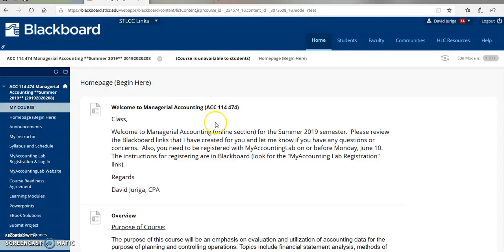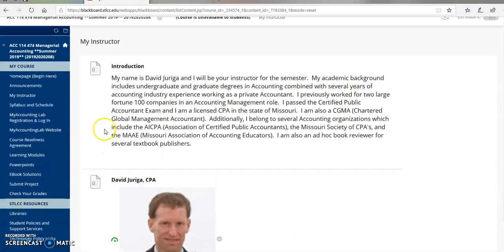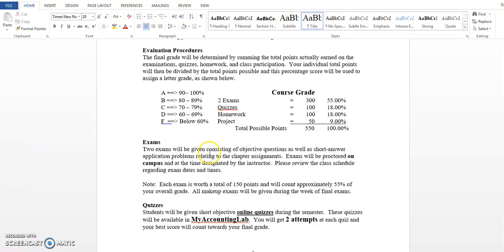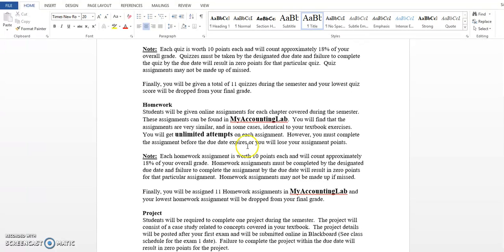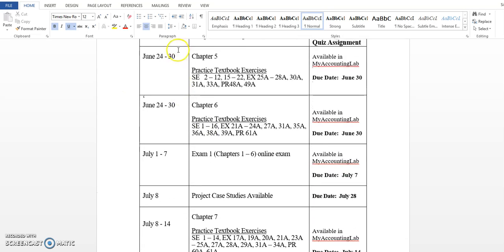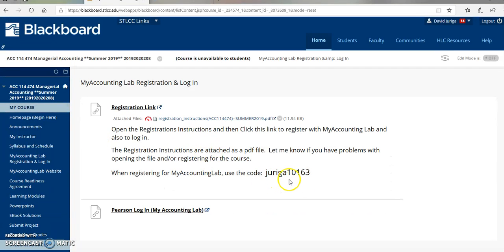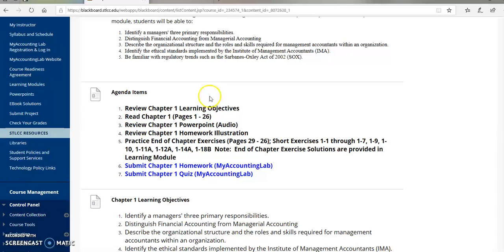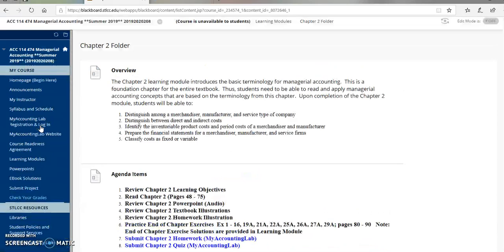Blackboard Tutorial ACC114474 SUMMER2019